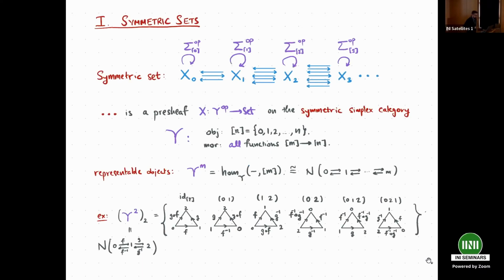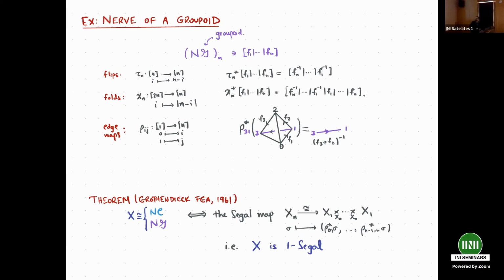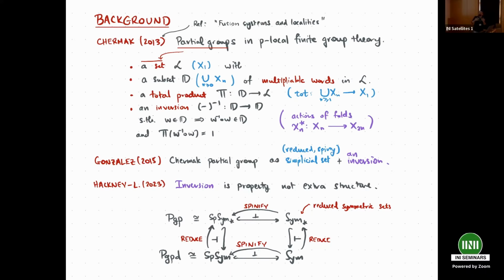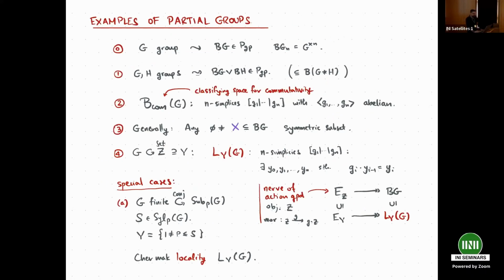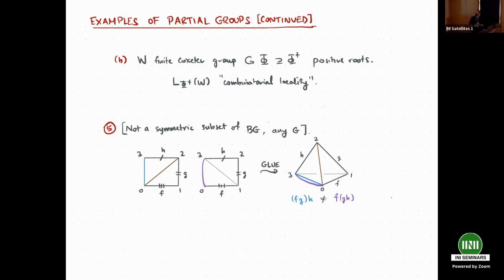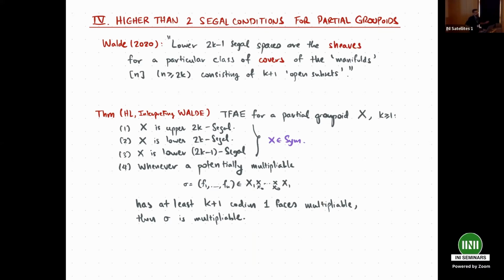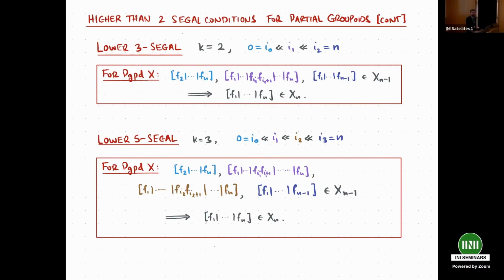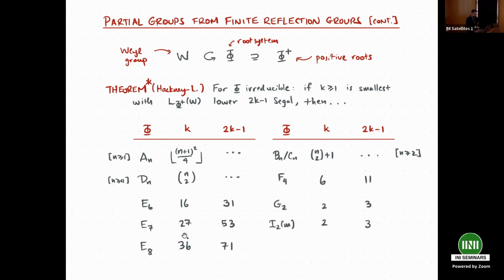TRHW01 | Dr. Justin Lynd | Partial groups and higher Segal conditions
Speaker: Dr Justin Lynd (University of Louisiana at Lafayette)
Date: 11th Jun 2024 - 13:45 to 14:15
Venue: External
Title: Partial groups and higher Segal conditions
Abstract: Partial groups are group-like structures where instead of a binary product, one has a total product defined only on a subset of words of the underlying set. They were introduced by Chermak ultimately for the purpose of studying the $p$-local structure of a finite group, which itself can be distilled into a special type of partial group called a locality. Gonzalez showed that a partial group is really a special type of simplicial set. I will explain how to view the category of partial groups as reflective subcategory of presheaves on the category of nonempty finite sets and all functions, which for example leads to a concrete way for computing colimits of partial groups. I will outline some preliminary work in progress studying higher associativity of partial groupoids in the context of the Dyckerhoff--Kapranov higher Segal conditions.